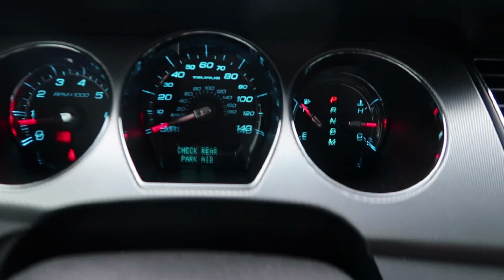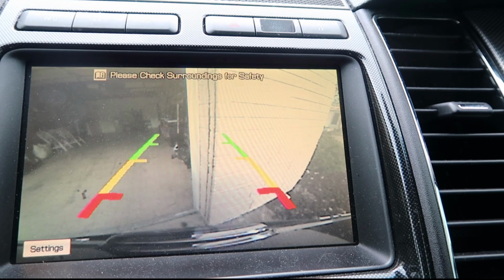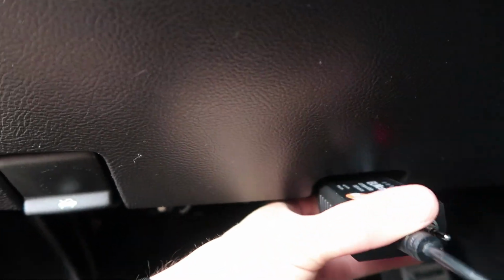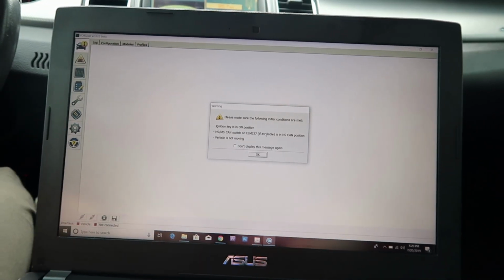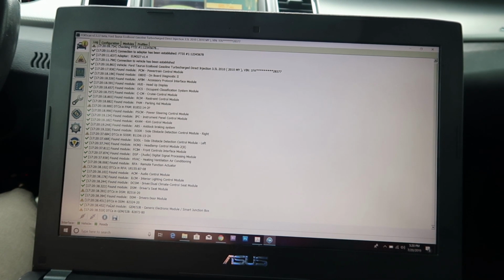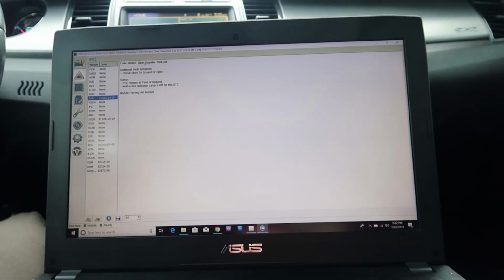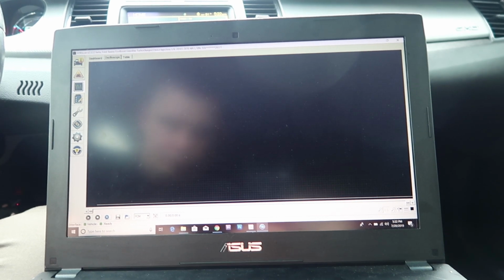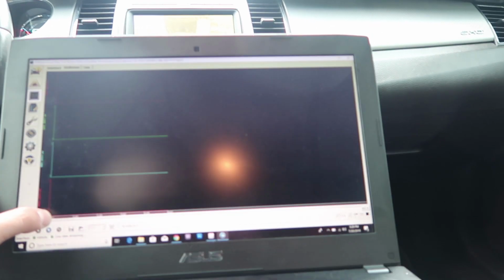2010 Ford Taurus SHO Diagnosing rear park aid WITH forscan.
In this video i show the full procedure of diagnosing, removal and replacement of the rear park aid speaker.

part number used: